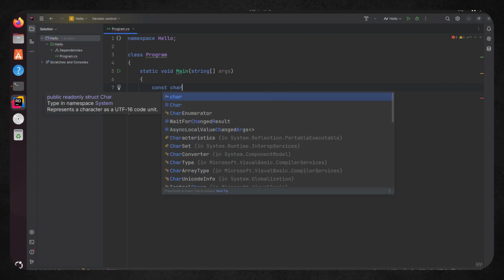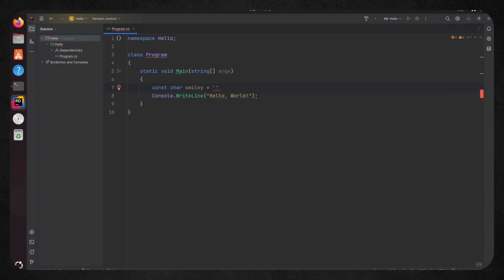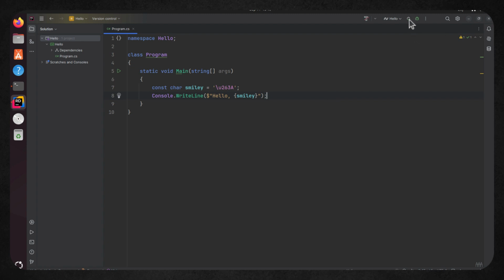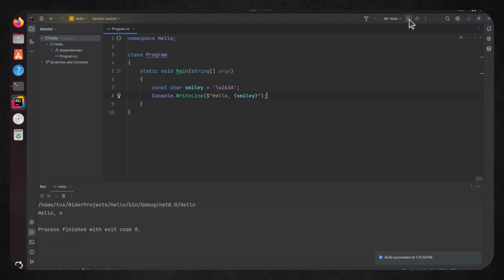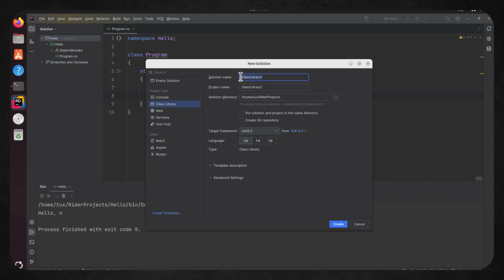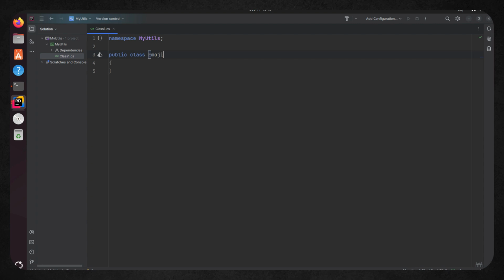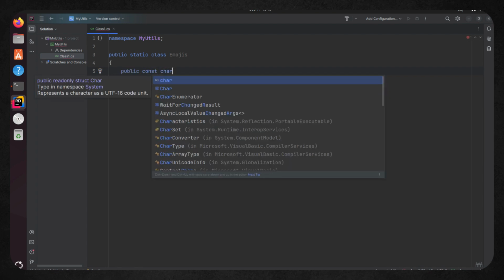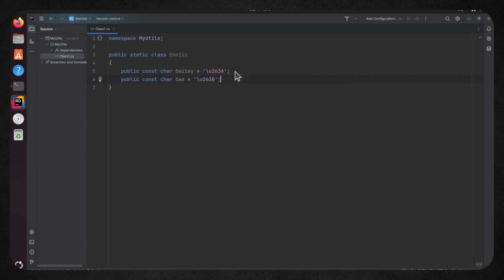Creating an Emoji Class Library in C# on Ubuntu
Creating modular and reusable code is always a great aspiration for developers. In this video we use JetBrains Rider and C# on Ubuntu 24.04